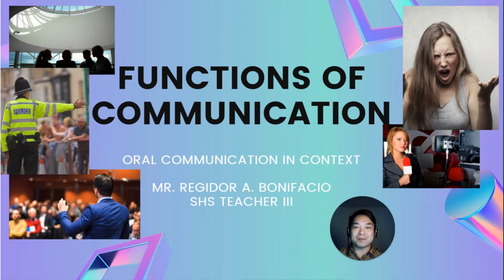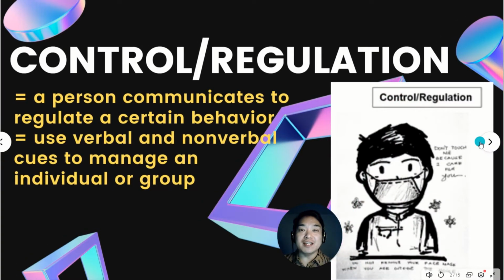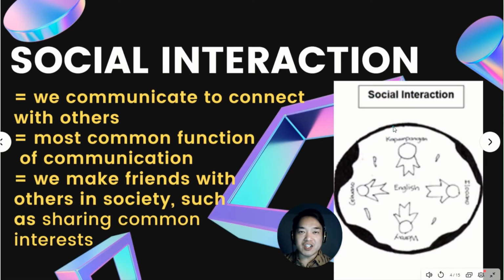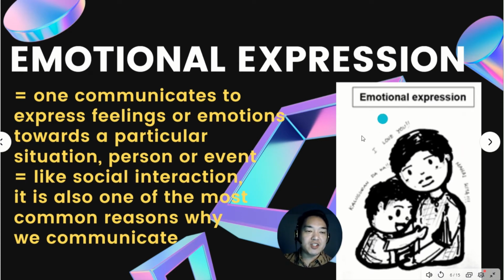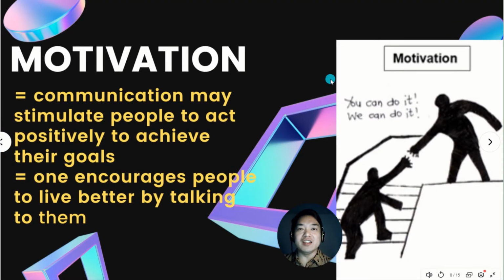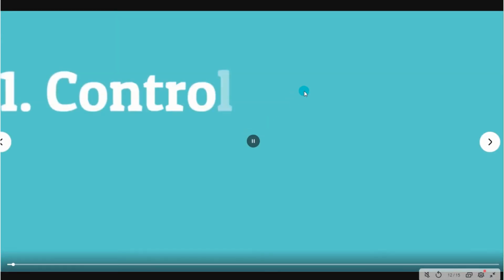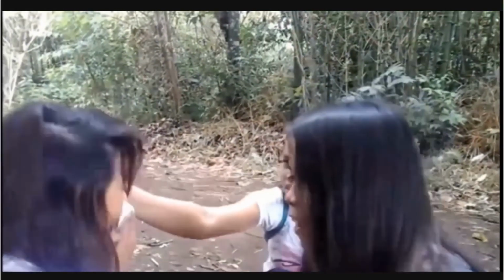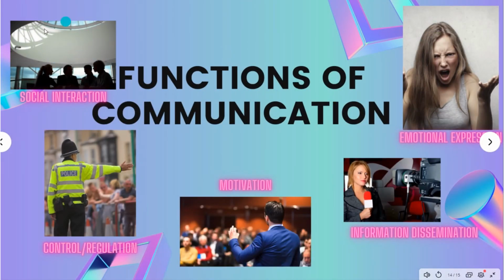5 FUNCTIONS OF COMMUNICATION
Video Lesson #3 for Week 1 of Oral Communication in Context subject of Grade 11 students of the Angeles City National Trade School